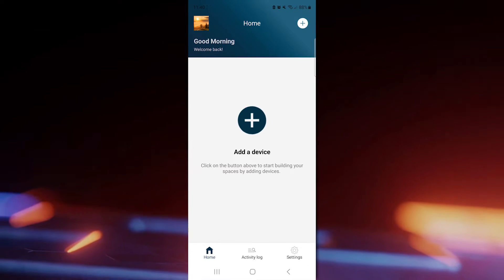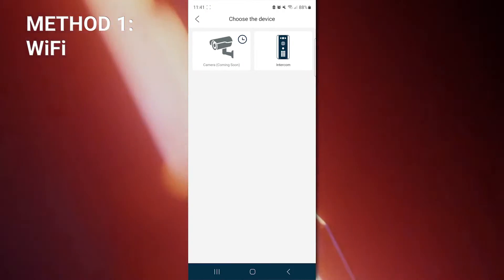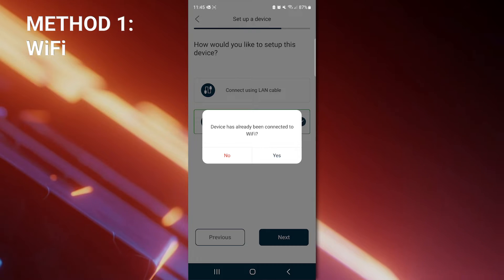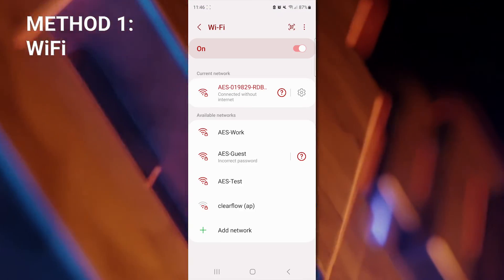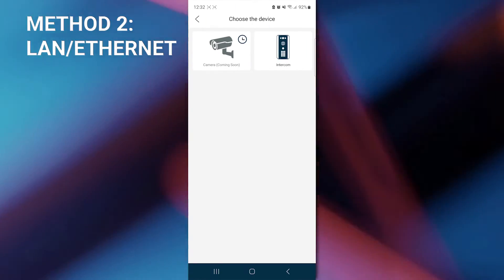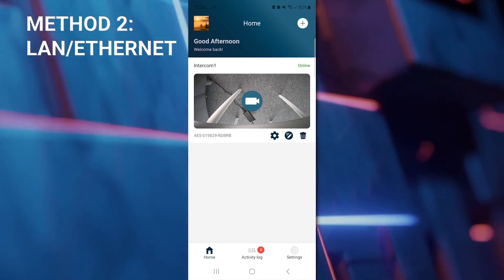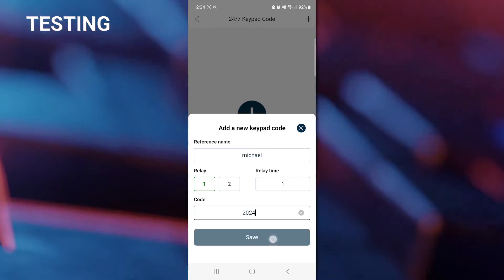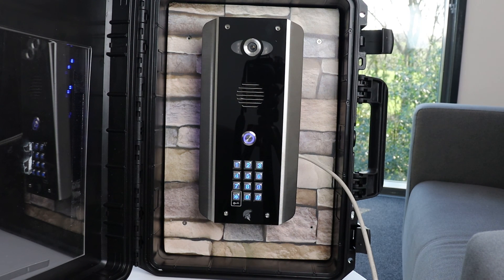How to connect the AES Smart App to the Praetorian Guard! 2 EASY Connection Methods.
We have been working behind the scenes on how installers and end users interact with our Praetorian Guard system, trying to give the best possible experience for everyone. We are proud to introduce the new AES SMART Application.

In this video, Michael takes you through the two current methods of connecting your AES Smart App to your Praetorian Guard Intercom.

for everything AES Global.

We Are Social! | Keep up to date with AES Global on your preferred social pages.